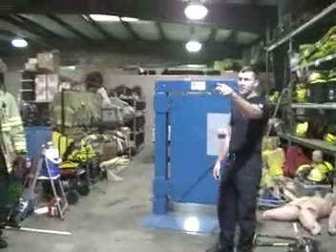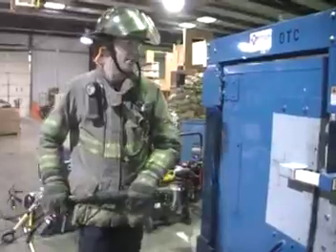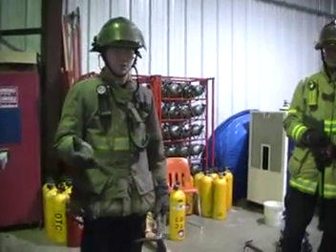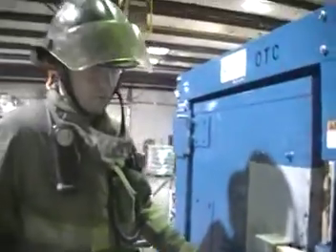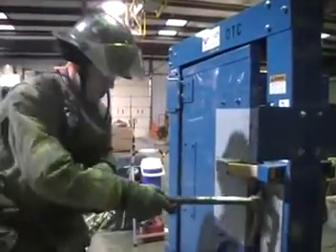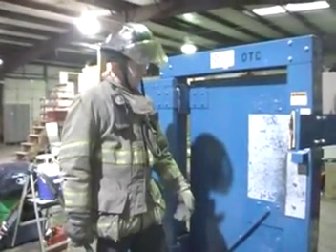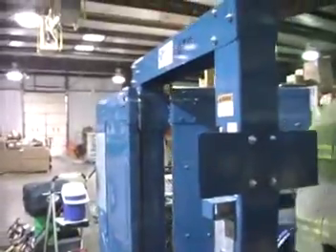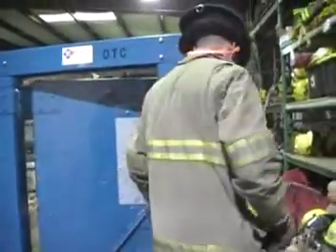Instructor 1 Part 2